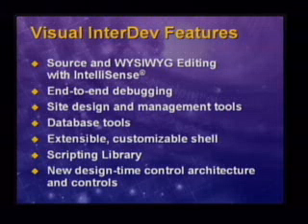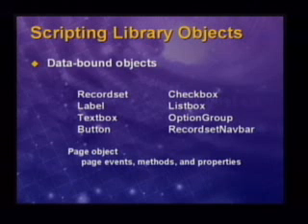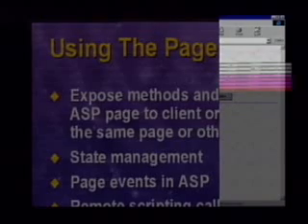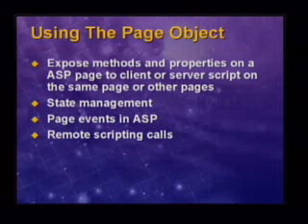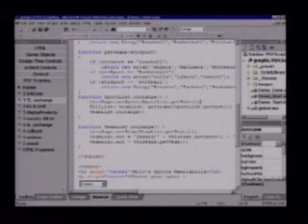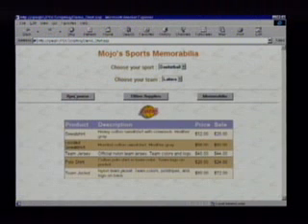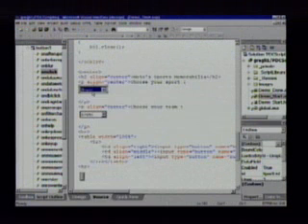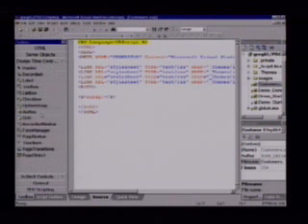PDC 1998 - Advanced Windows DNA Programming with Visual InterDev - Greg Lindhorst - 1998/10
Event: Professional Developers Conference 1998
Title: Advanced Windows DNA Programming with Visual InterDev
Speaker: Greg Lindhorst
Date: 1998/10

ID:TOOL12